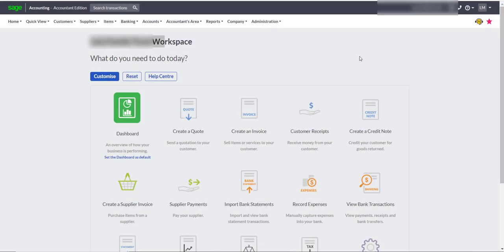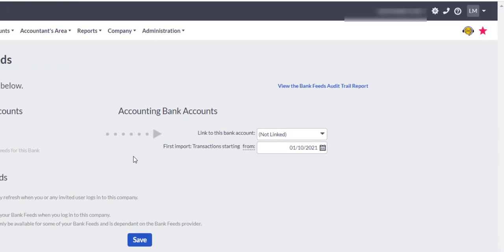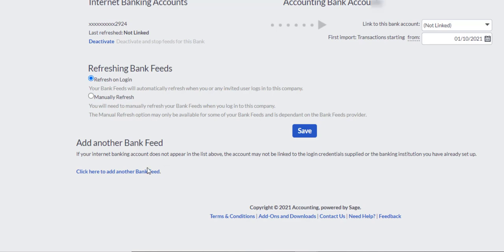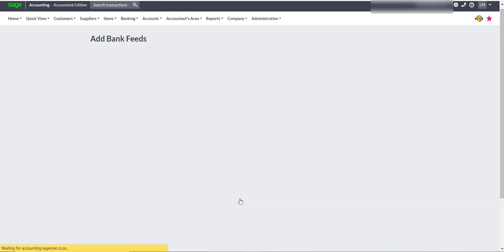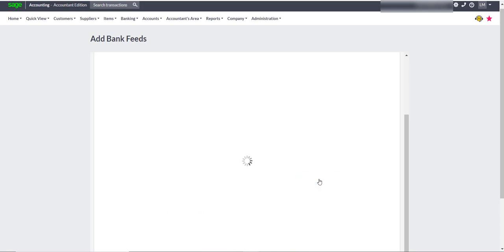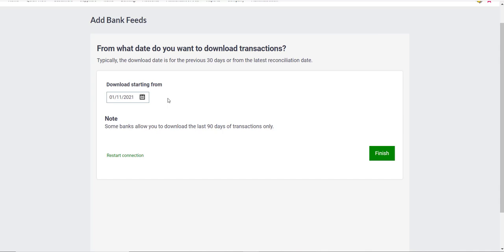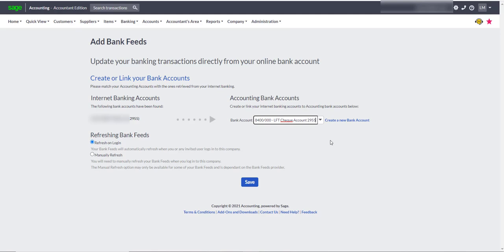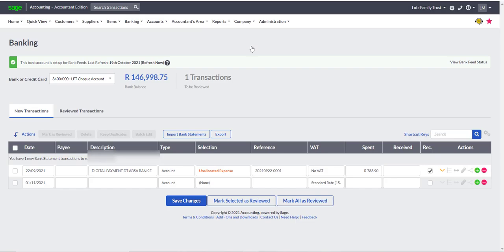How to connect and manage ABSA bank Feeds with Sage Business Cloud Accounting (AME)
Many small businesses have bank accounts with Absa Bank Limited which is one of the largest commercial banks in South Africa and a big player in the African banking industry.

I am going to show you how to connect ABSA bank feeds with Sage Business Cloud Accounting. By linking your business ABSA account for bank feeds your bank transactions will automatically import to your banking section saving you an enormous amount of time and costs.

Then I am going to test the connection and see if it actually works and I am going to show you what happens after you have made the ABSA direct bank feeds link.

After watching this video as an ABSA business client you will hopefully be able to assess whether these bank feeds with Sage is a viable option for your business.